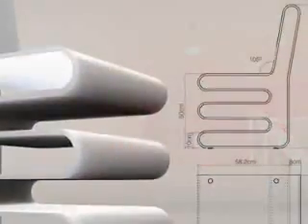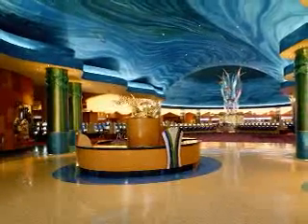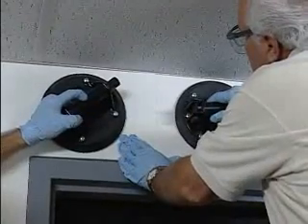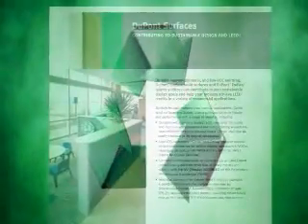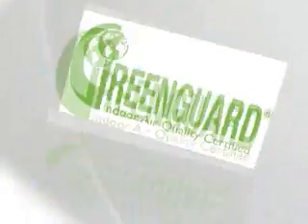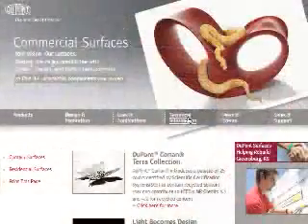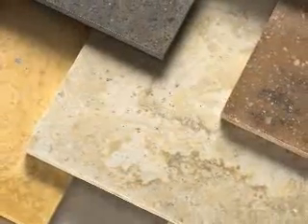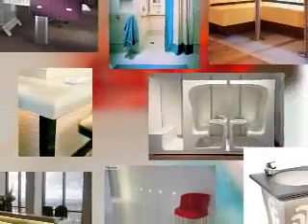Coran Interior Walls Main v7b 2 16 09